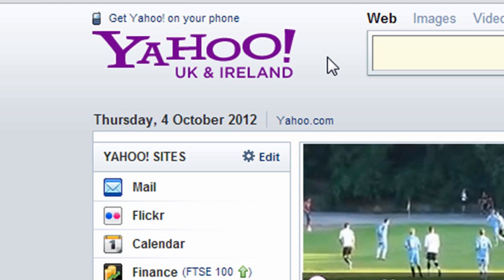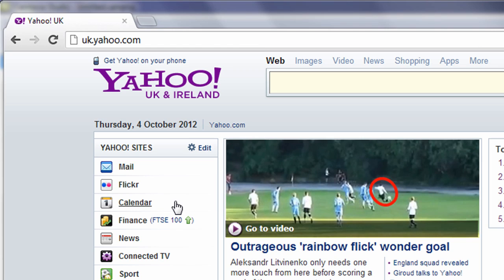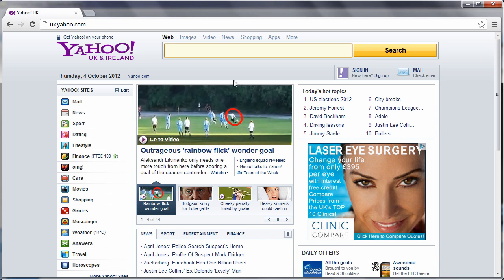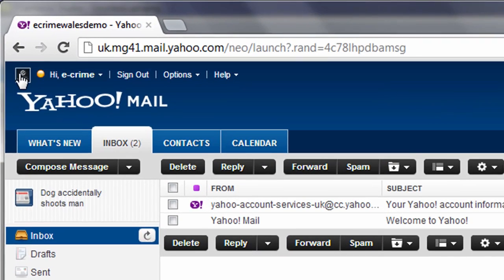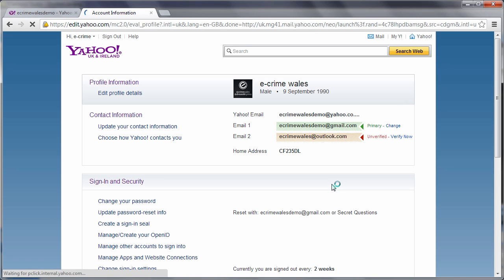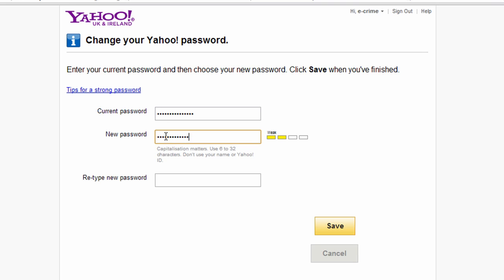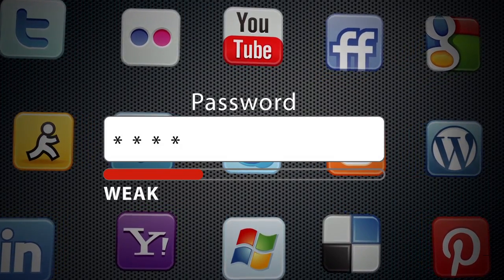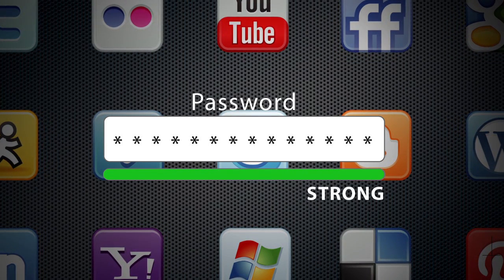Yahoo! Mail Password Settings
This video shows you how to access and change password settings in a Yahoo! Mail account.